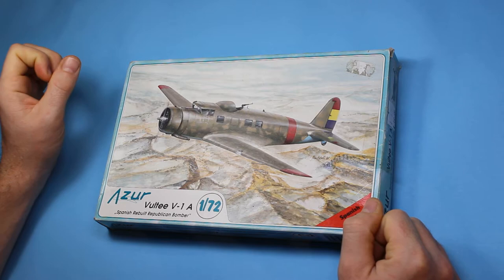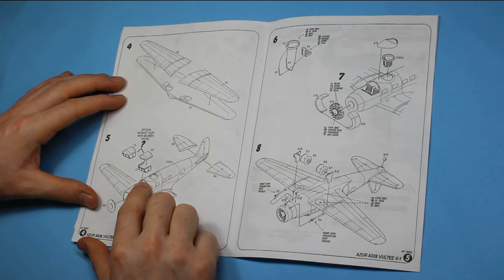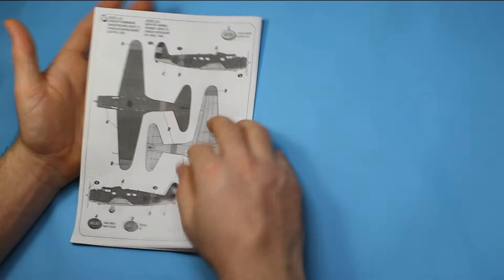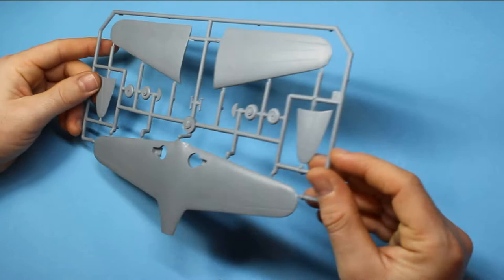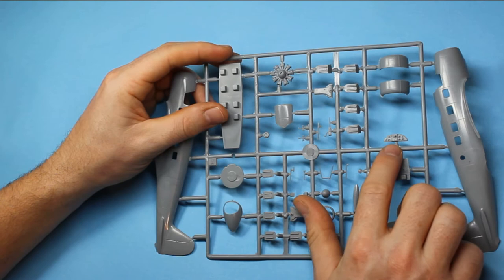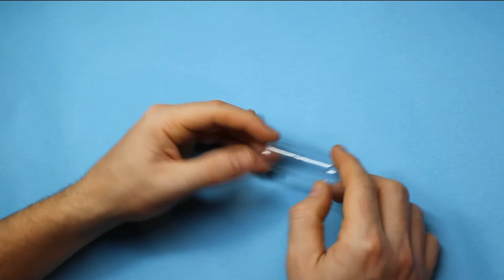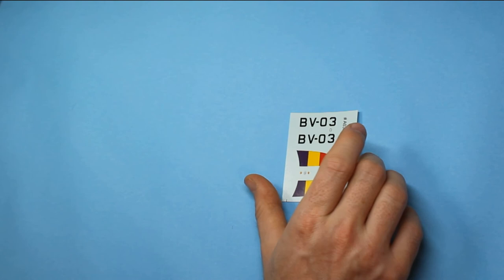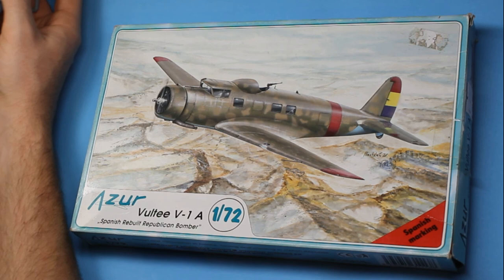Azur 1/72 Spanish Vultee V-1 Bomber Review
A quick look in the box of a short run and rare kit the Azur 1/72 Vultee V-1.

A nice kit with subtle details and a few goodie in the box in the form of Resin and a Vac-form canopy.